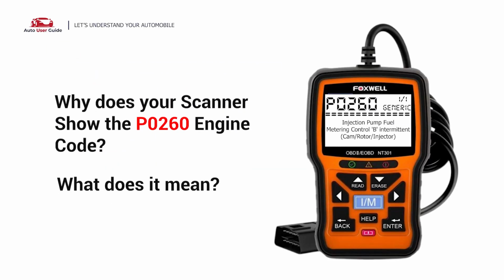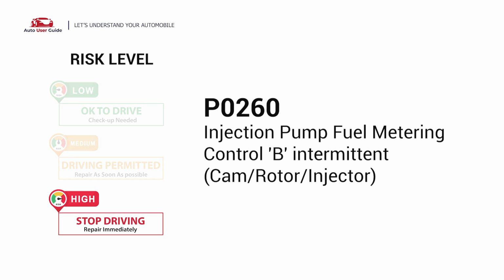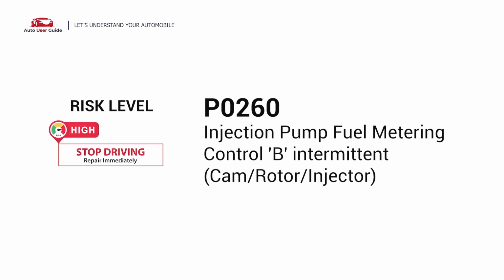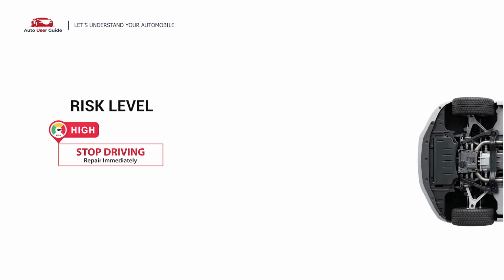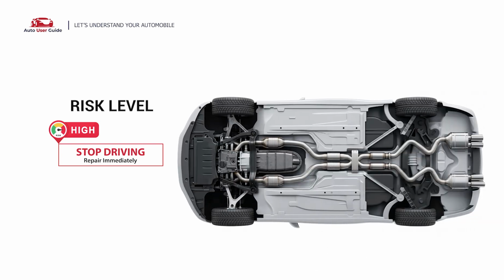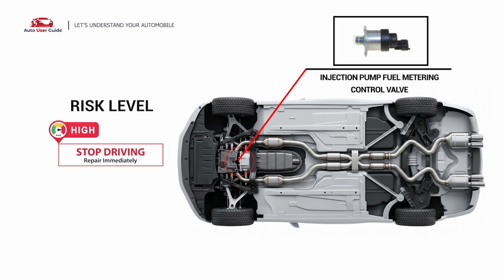What is P0260: Engine Error Code Causes Explained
The P0260 diagnostic trouble code (DTC) indicates a Fuel Injection Pump Fuel Flow Control "B" Intermittent condition. This code is set when the Engine Control Module (ECM) detects an intermittent or unstable signal from the fuel injection pump fuel flow control circuit "B".

The fuel injection pump control system regulates fuel delivery in many diesel engines by controlling injection timing and fuel quantity. The ECM monitors the fuel flow control actuator or valve to ensure the commanded fuel delivery matches actual operation. When the signal becomes intermittent due to a faulty actuator, wiring problem, connector issue, fuel system fault, or control module problem, the ECM stores the P0260 code and may illuminate the check engine light.

🎯 What you'll learn in this guide:

✅ What P0260 Means — understand how the fuel injection pump fuel flow control "B" circuit works and why an intermittent signal triggers the P0260 diagnostic trouble code.

✅ Purpose of the Fuel Injection Pump Control System — learn how fuel flow control helps manage diesel injection quantity, timing, engine performance, and emissions.

✅ Common Causes of P0260:

• Faulty fuel injection pump fuel flow control actuator
• Faulty fuel flow control valve
• Damaged or intermittent wiring harness
• Loose, corroded, or contaminated electrical connectors
• Poor actuator power or ground connection
• Fuel contamination or restricted fuel supply
• Internal fuel injection pump problems
• Faulty ECM fuel control circuit (rare)

✅ Common Symptoms:

• Hard starting
• Engine hesitation
• Reduced engine power
• Poor acceleration
• Rough engine operation
• Increased fuel consumption
• Engine stalling
• Possible limp mode activation

✅ How the Fuel Injection Pump Control System Works — understand how the ECM regulates fuel flow through the injection pump to maintain proper combustion and engine performance.

✅ Initial Diagnostic Steps:

• Scan for additional fuel system-related trouble codes
• Inspect fuel injection pump wiring and connectors
• Check fuel quality and supply condition
• Test fuel flow control actuator operation
• Verify actuator power and ground circuits
• Monitor fuel control data using a compatible diagnostic scan tool
• Inspect the injection pump for mechanical problems

✅ Potential Repair Solutions:

• Replace the faulty fuel flow control actuator
• Repair damaged wiring or electrical connectors
• Correct fuel supply restrictions
• Clean contaminated fuel system components
• Repair or replace the fuel injection pump if required
• Repair ECM control circuit faults after proper diagnosis
• Clear diagnostic trouble codes and verify correct fuel system operation

✅ Important Warning — ignoring a P0260 code can cause poor fuel delivery, reduced engine performance, hard starting, increased emissions, and possible diesel fuel system damage.

✅ Preventive Maintenance Tips:

• Use clean, high-quality fuel
• Replace fuel filters at recommended intervals
• Inspect fuel system wiring regularly
• Address engine performance problems early
• Protect electrical connectors from moisture and corrosion
• Follow manufacturer-recommended diesel maintenance schedules

Understanding the causes of the P0260 engine error code helps diagnose fuel injection pump control problems early, restore accurate fuel delivery, improve diesel engine performance, and maintain reliable vehicle operation.